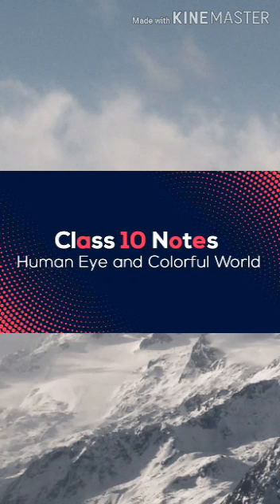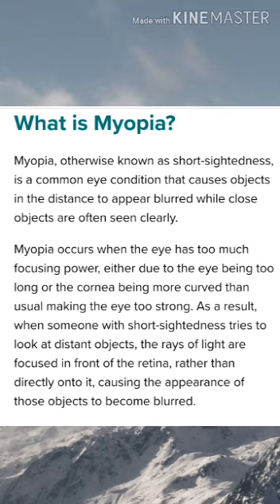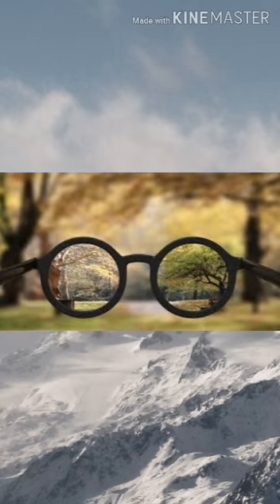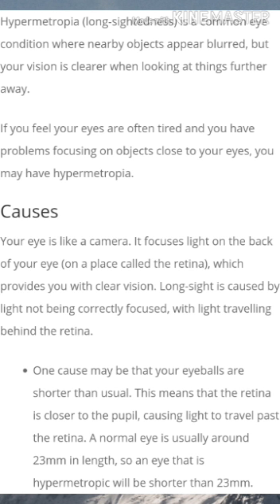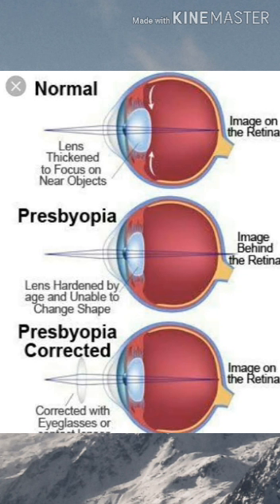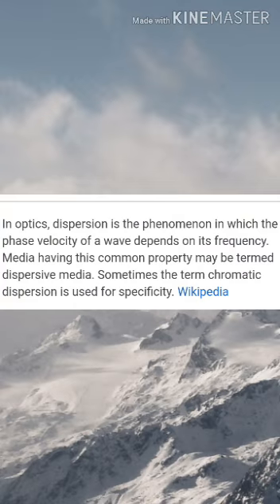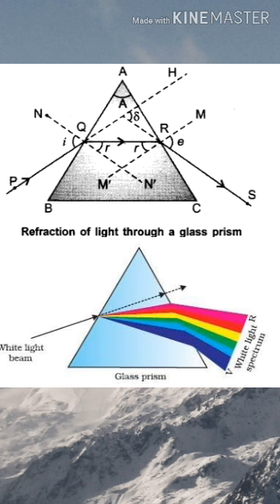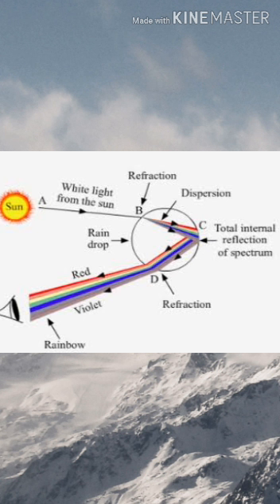Human eye a'd colourful world by subhash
learn well